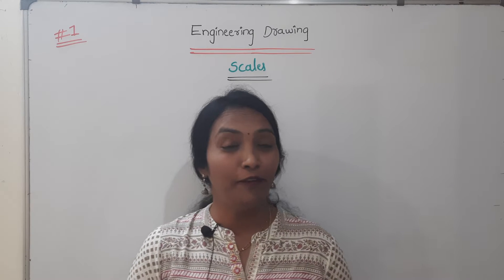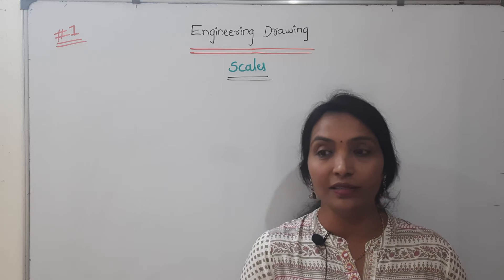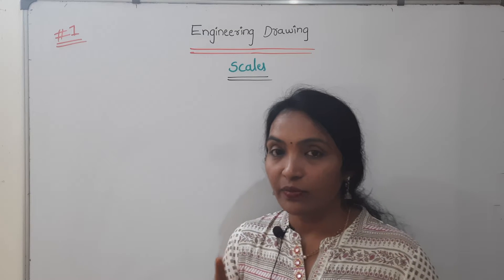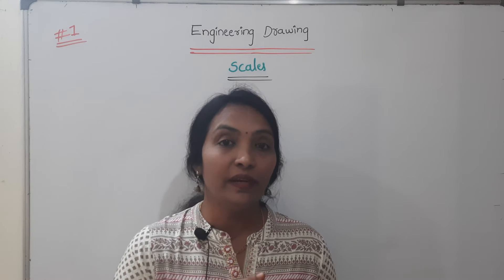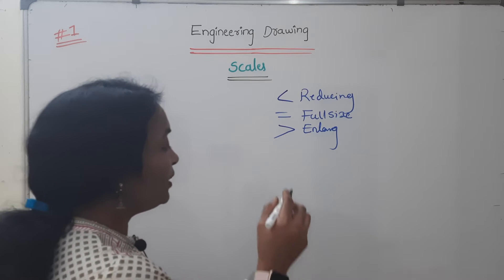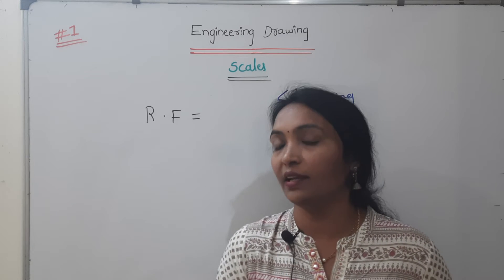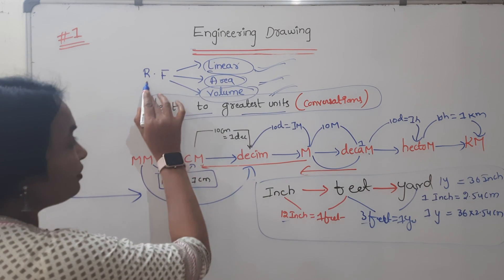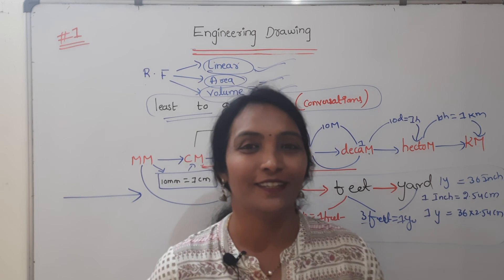JNTUH R22/R18 Engineering Drawing | Scales in Engineering | Engineering Graphics | TELUGU-HINDI-ENG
Rama Reddy Maths Academy
Mathematics Education
Arithmetic Skills
Reasoning Techniques
GATE Exam Prep
Engineering Mathematics
Competitive Exam Tips
B.Sc. Math Concepts
Learning Math Online
Math Video Tutorials
Advanced Mathematics
Problem-Solving Strategies
Study Math Effectively
Mastering Math Basics
Academic Success Tips
Simplified Math Lessons
Boost Math Confidence
Math for Beginners
Online Education
Math Learning Resources
Math Practice Exercises
Enhance Logical Reasoning
Math Guru
Exam Success Strategies
Step-by-Step Math Guide
Math Topics Explained
Fun with Mathematics
Expert Math Insights
GATE Mathematics Tips
Engineering Math Concepts
Quick Math Tips
Math Problem Solving
Master Math Concepts
Interactive Math Videos
Mathematical ThinkingRama Reddy Maths Academy
Mathematics Education
Arithmetic Skills
Reasoning Techniques
GATE Exam Prep
Engineering Mathematics
Competitive Exam Tips
B.Sc. Math Concepts
Learning Math Online
Math Video Tutorials
Advanced Mathematics
Problem-Solving Strategies
Study Math Effectively
Mastering Math Basics
Academic Success Tips
Simplified Math Lessons
Boost Math Confidence
Math for Beginners
Online Education
Math Learning Resources
Math Practice Exercises
Enhance Logical Reasoning
Math Guru
Exam Success Strategies
Step-by-Step Math Guide
Math Topics Explained
Fun with Mathematics
Expert Math Insights
GATE Mathematics Tips
Engineering Math Concepts
Quick Math Tips
Math Problem Solving
Master Math Concepts
Interactive Math Videos
Mathematics Education
Arithmetic Skills
Reasoning Techniques
GATE Exam Prep
Engineering Mathematics
Competitive Exam Tips
B.Sc. Math Concepts
Learning Math Online
Math Video Tutorials
Advanced Mathematics
Problem-Solving Strategies
Study Math Effectively
Mastering Math Basics
Academic Success Tips
Simplified Math Lessons
Boost Math Confidence
Math for Beginners
Online Education
Math Learning Resources
Math Practice Exercises
Enhance Logical Reasoning
Math Guru
Exam Success Strategies
Step-by-Step Math Guide
Math Topics Explained
Fun with Mathematics
Expert Math Insights
GATE Mathematics Tips
Engineering Math Concepts
Quick Math Tips
Math Problem Solving
Master Math Concepts
Interactive Math Videos
Mathematical Thinking